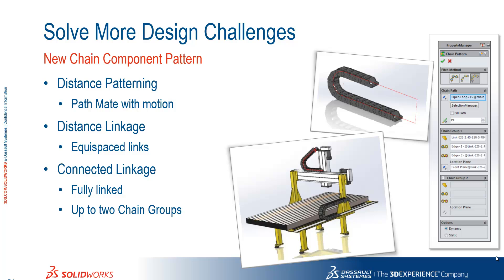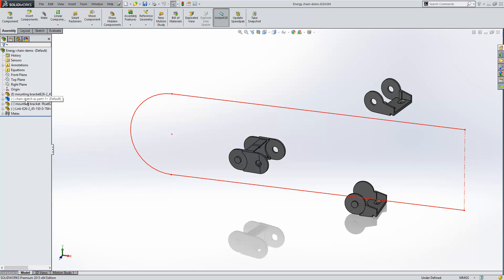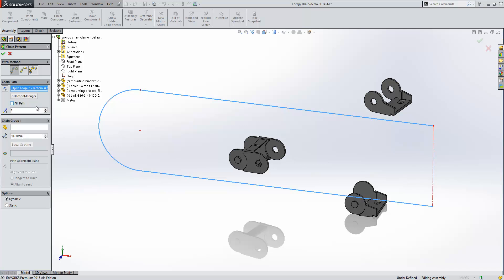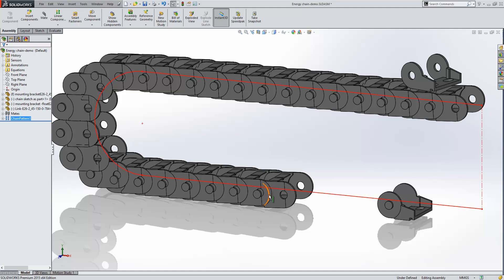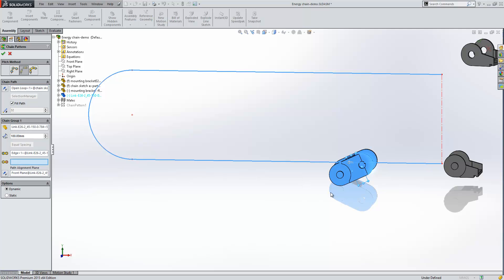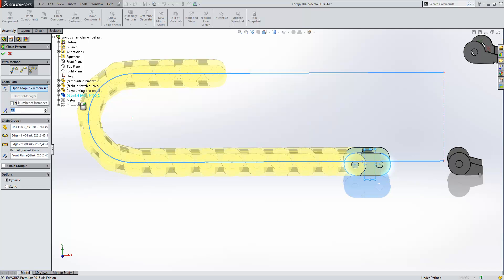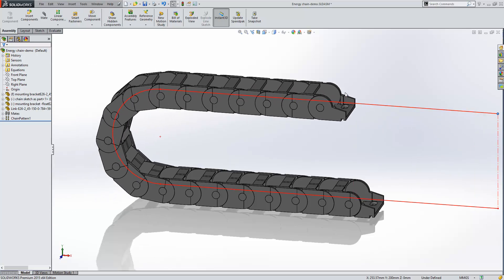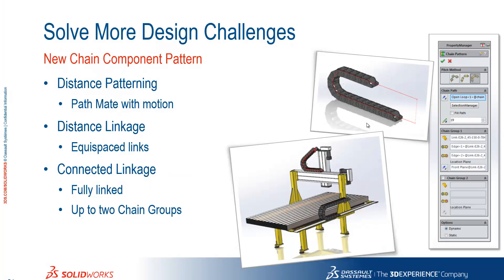SOLIDWORKS 2015 - Chain Component Pattern